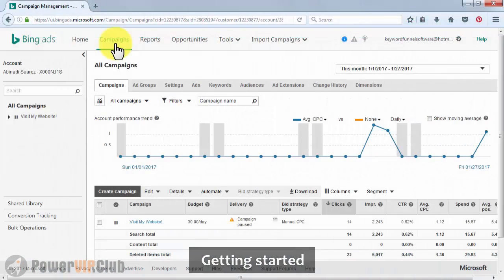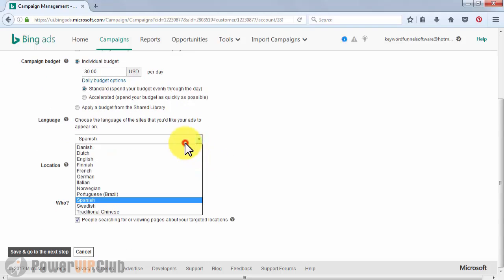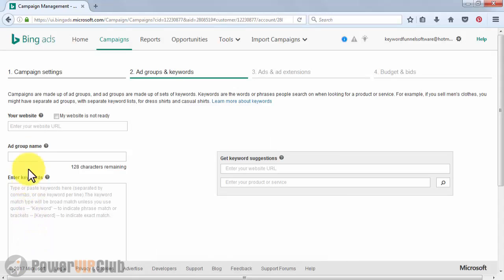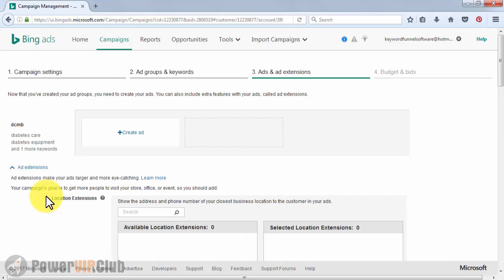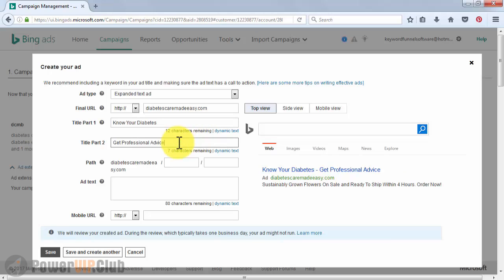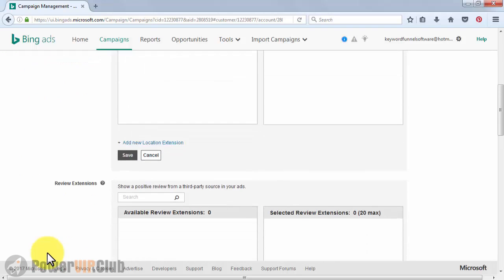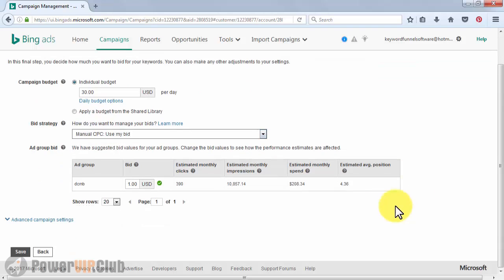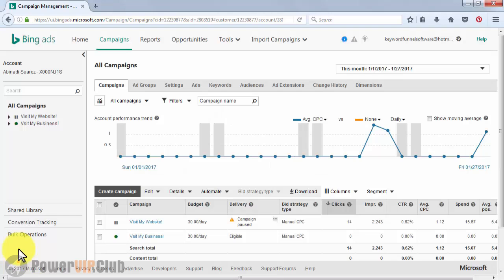Video #8 Visits To My Business Location